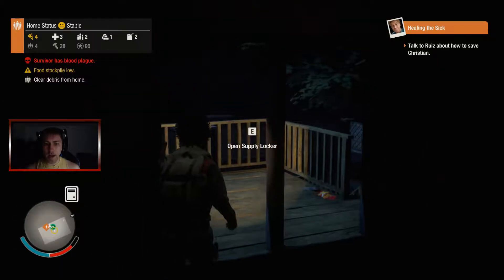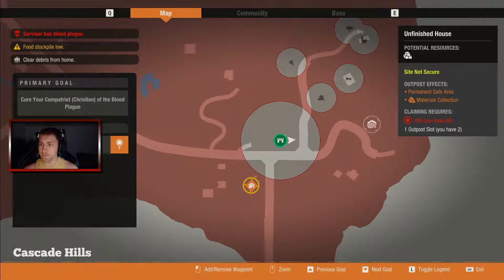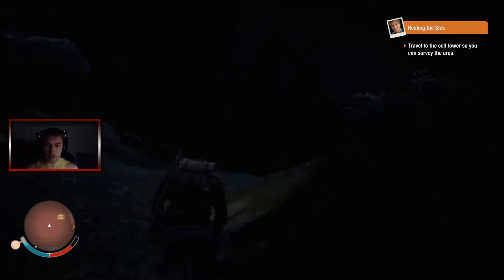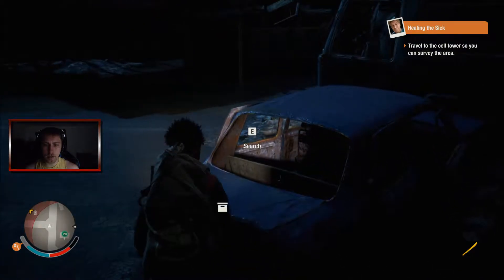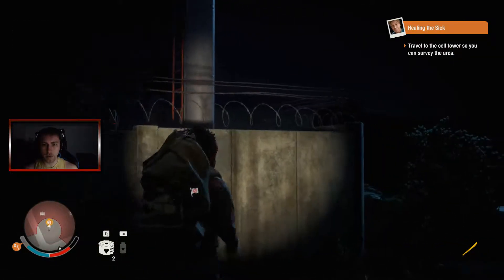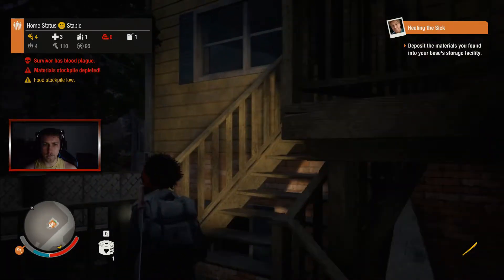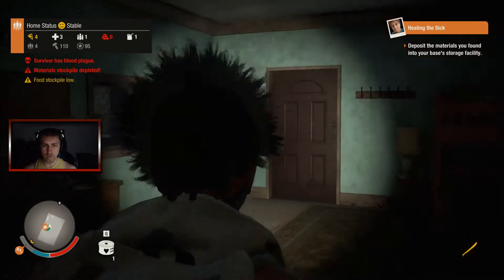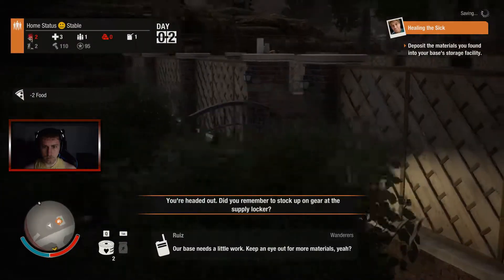We Really Need Materials (State Of Decay 2 Part 3)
As Enos has began to build his new community, a lack of materials to build with has become apparent. Will he be able to find the resources needed to construct an infirmary and a garden before his community members begin to perish?